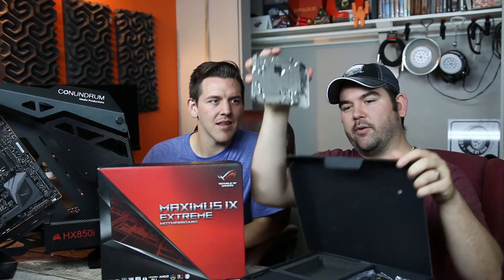Water Cooling The Cougar Conquer, Episode 2: Water Cooled Motherboard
In this episode we talk about the Asus Maximus IX Extreme Motherboard and get our radiators and fans Installed.